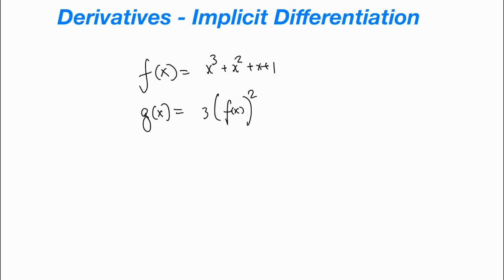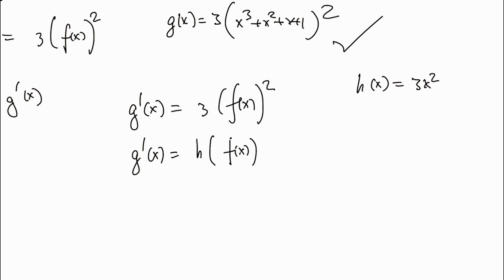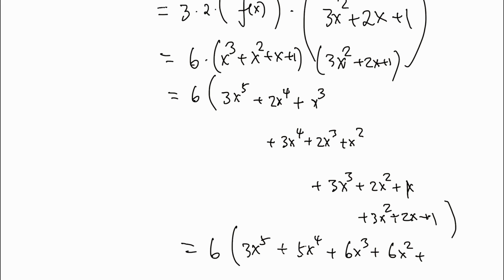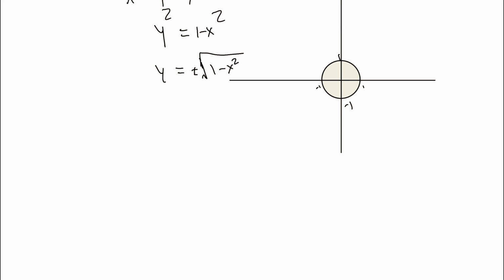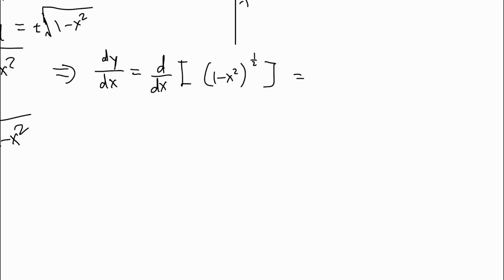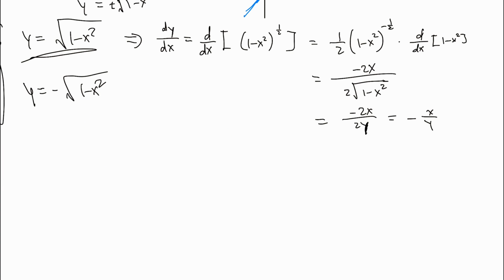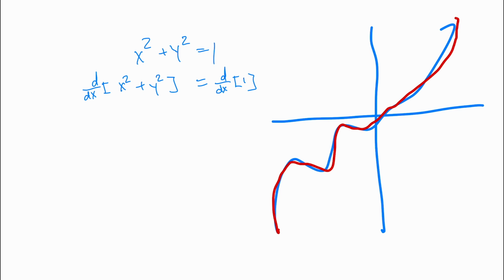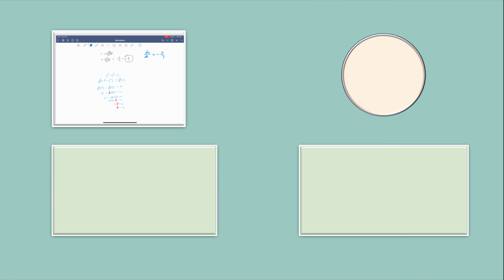(Ep. 9) Derivatives - Implicit Differentiation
The implicit differentiation explained!